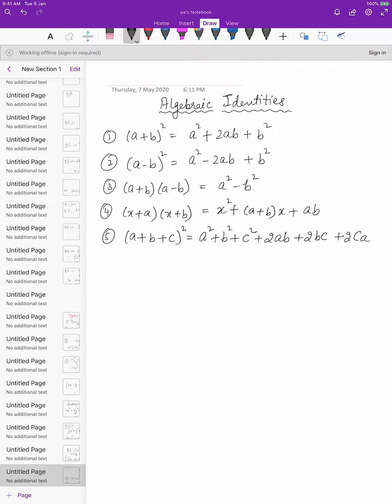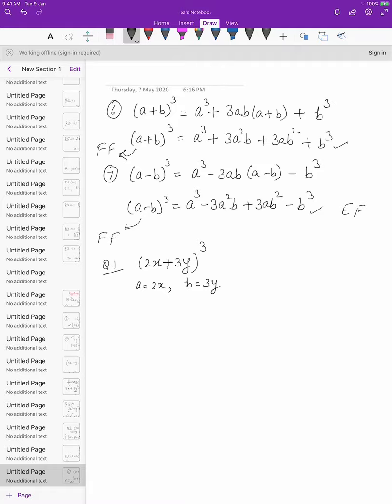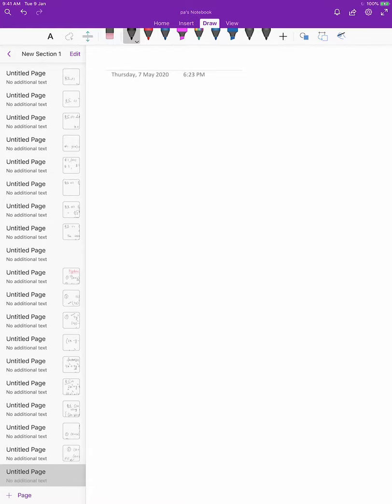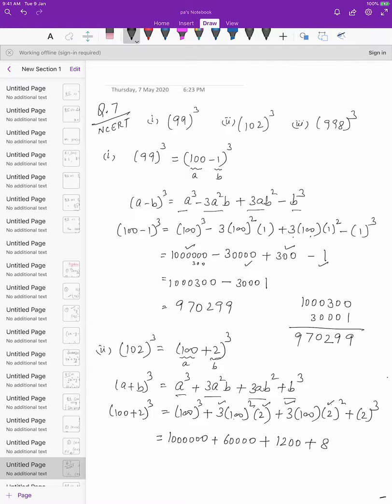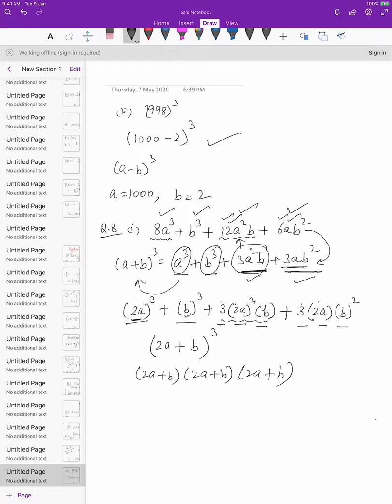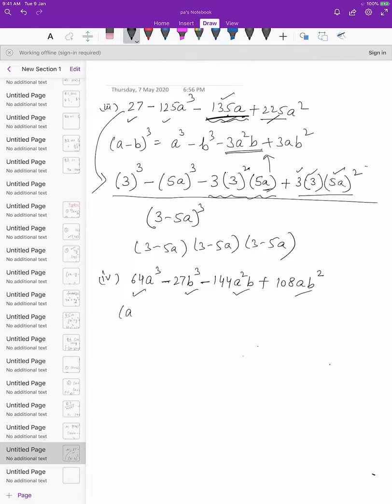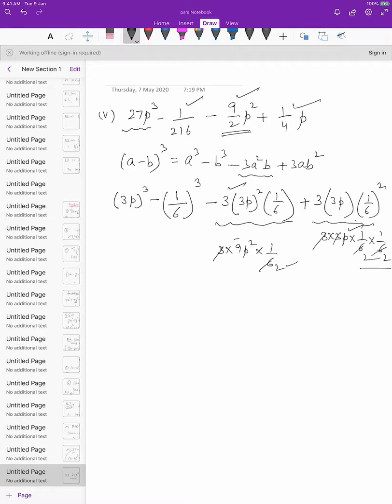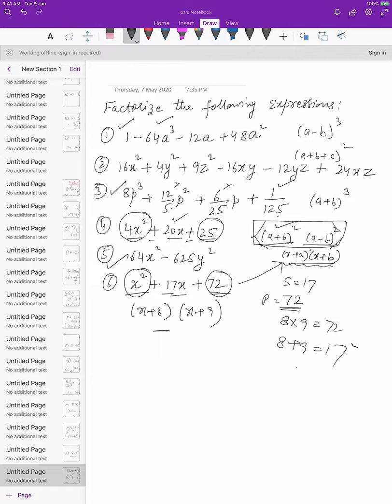CH-2 POLYNOMIALS 8 MATHS CLASS 9 (part 8)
Expansion and Factorization of algebraic expressions using Identities